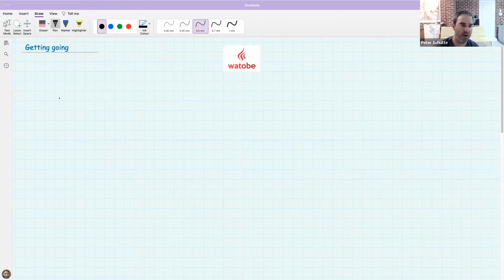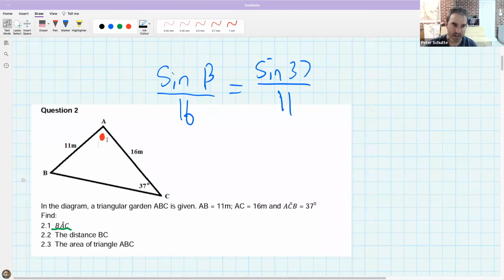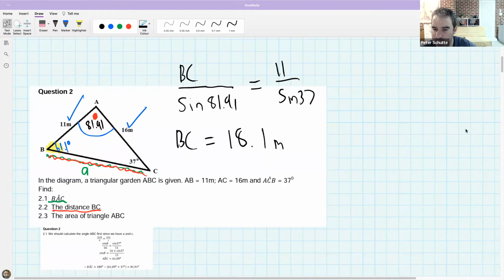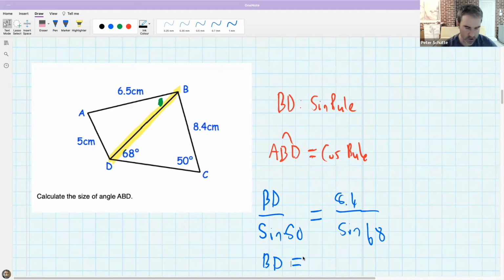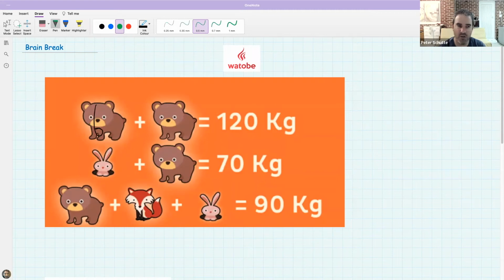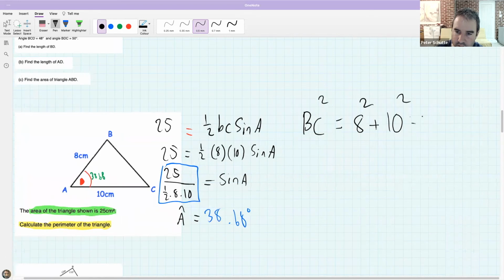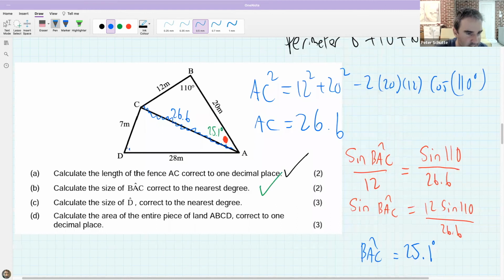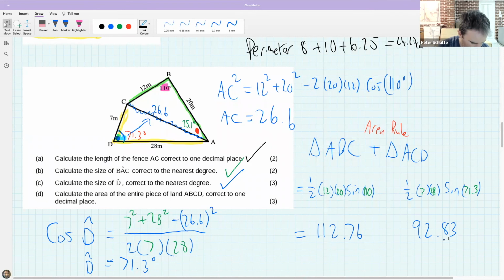Grade 11 - Trigonometry: Sine, Cosine and Area Rules (solving triangles using all three rules)